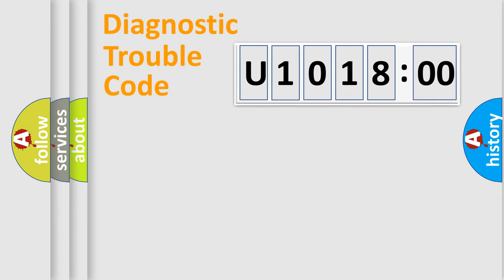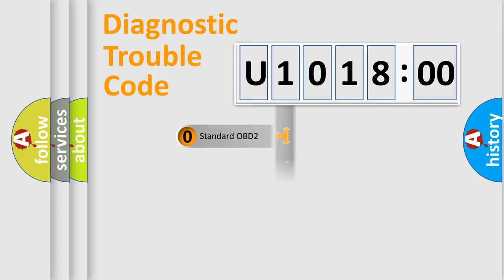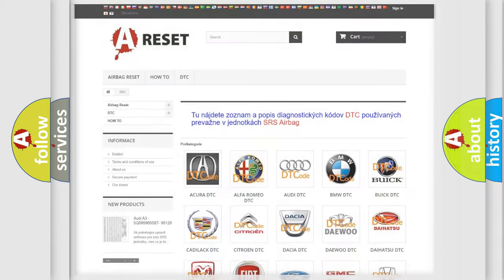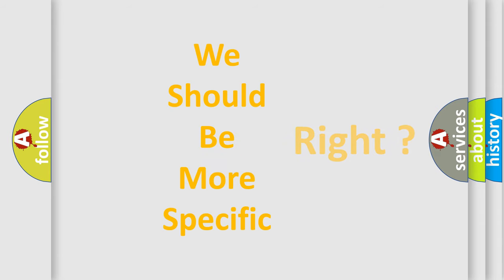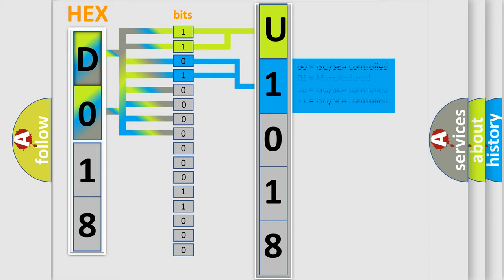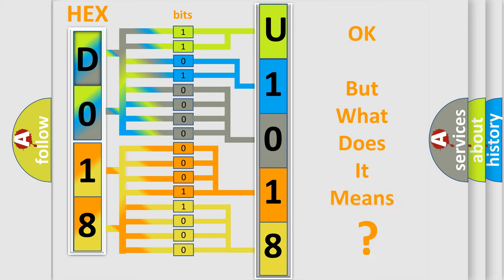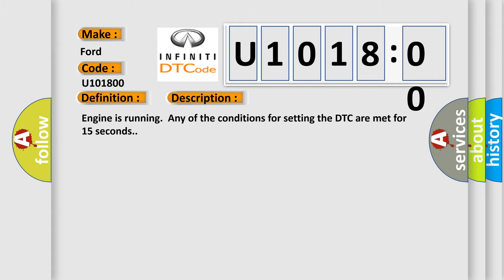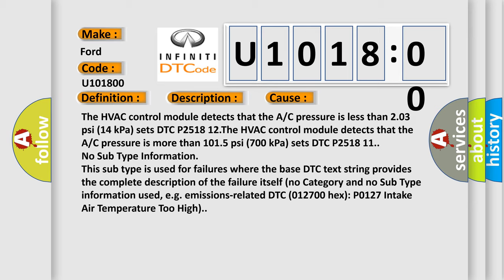DTC Ford U1018-00 Short Explanation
Contents:
0:21 Basic DTC analysis according to OBD2 protocol standard.
1:48 Insight into programming
2:58 A diagnostically understandable description of the Diagnostic Trouble Code
3:05 Basic error definition

Make:
Ford
Code:
U1018 00
Definition: